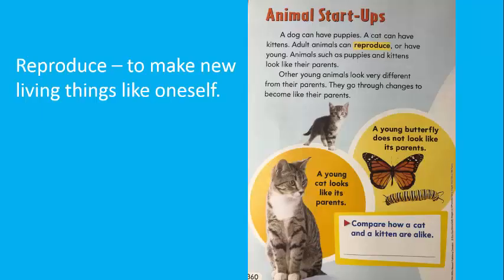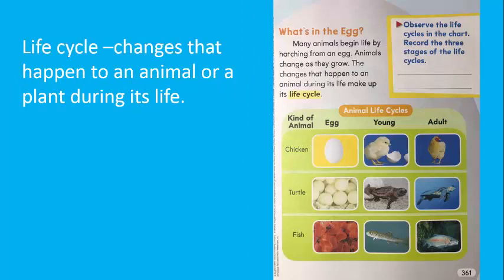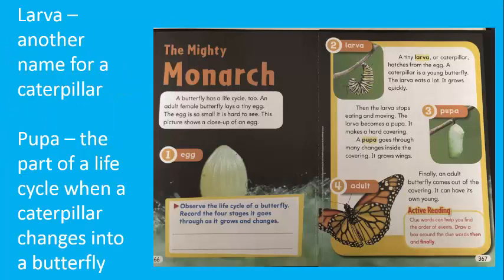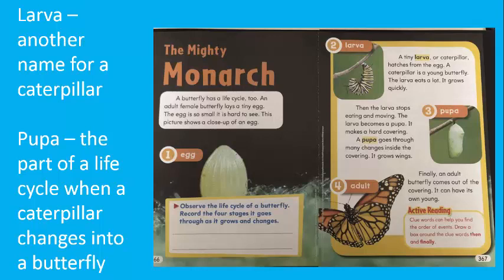life cycle unit introduction and vocabulary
We will be looking at key terms for our life cycle unit.